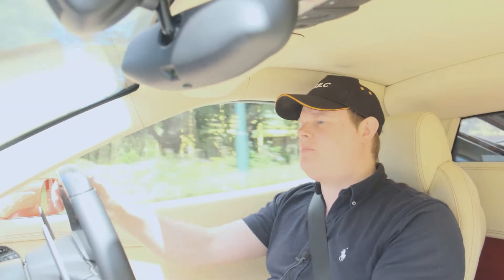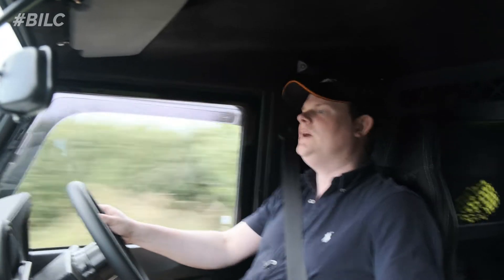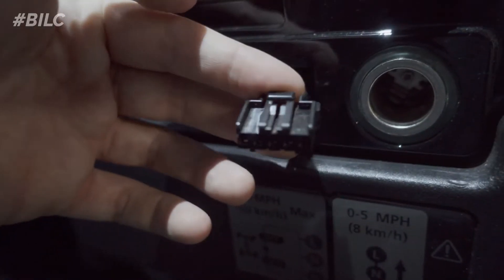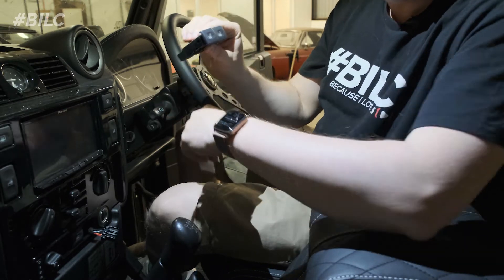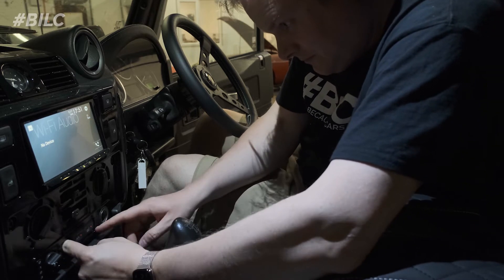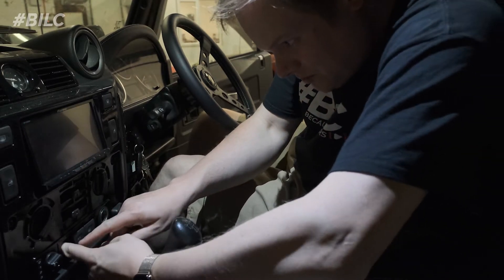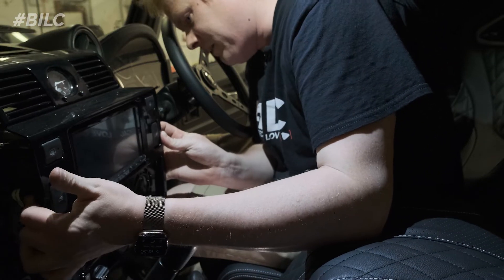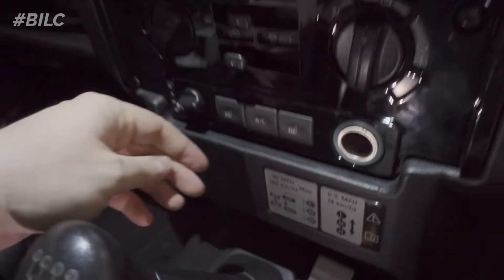FINALLY completing a long-awaited project!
I have been waiting for these to arrive for almost a year. Now that they are here I wasted no time in getting them straight into the Defender, this really will finalise the interior, providing the OEM+ look I am going for!

Content produced by OMVP

Gifs: GIPHY.com